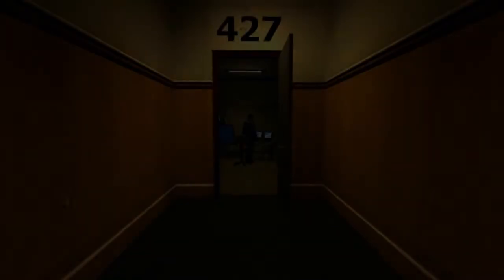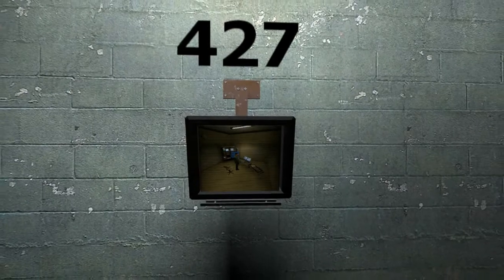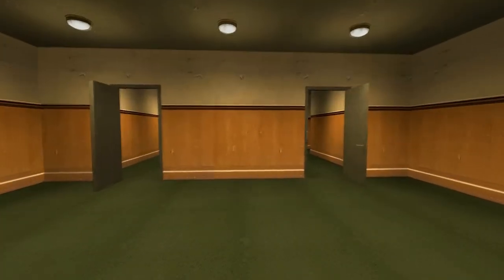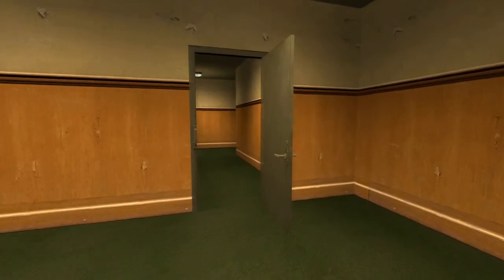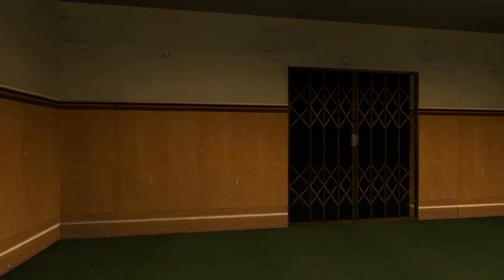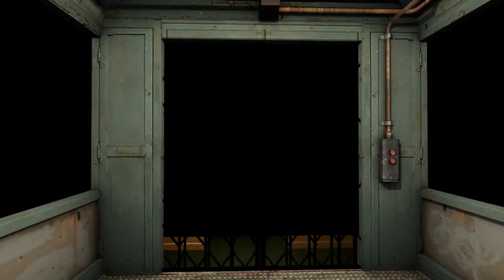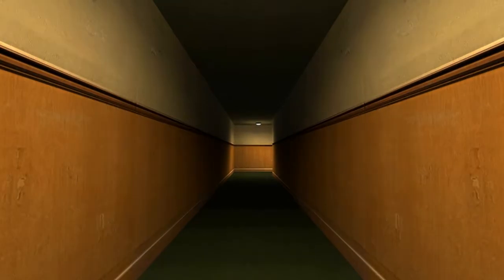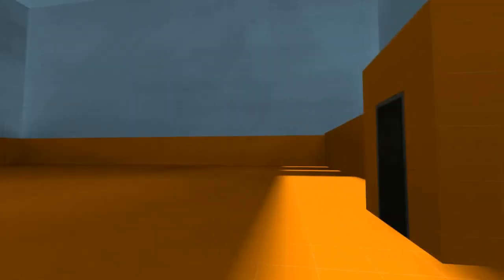Original The Stanley Parable - #6 I'll Always Have a Place Here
A playthrough of the original The Stanley Parable mod for source engine.